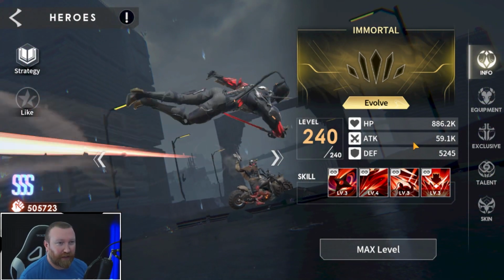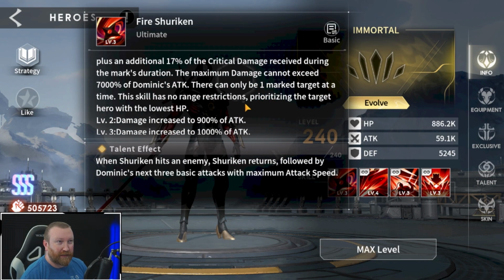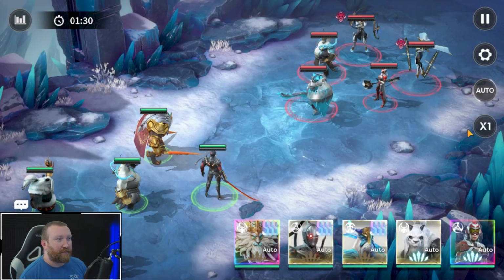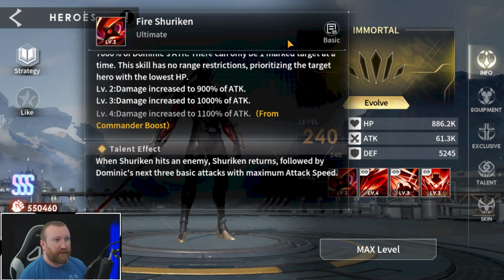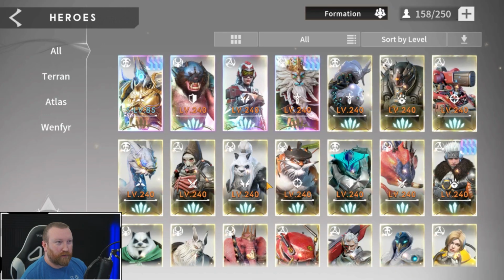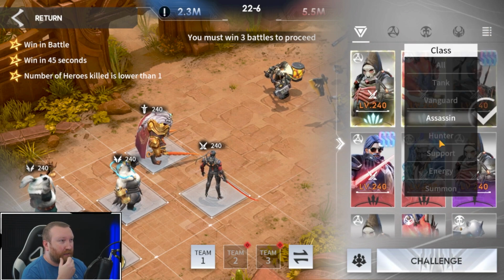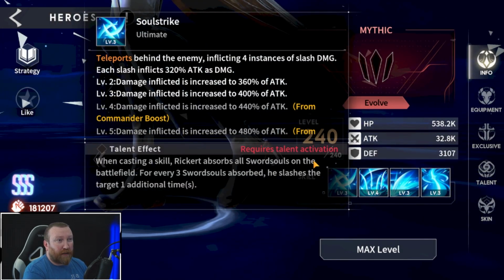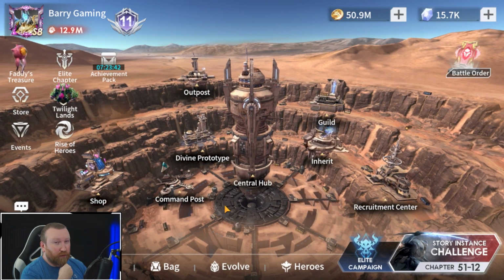Dominic CRIT Team Could Be GODLY in Eternal Evolution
Hey everyone, today we test out Dominic's EX 30 to see how it work out. It looks like it replaces the current wording on the Ultimate, Fire Shuriken, and turns it into an explosive AoE hit. If I had to rebuild this hero, I would build 100% attack on him and let other big hitters like Nord do all the Crit Damage to make is Ultimate hit HARD!!!

      Code: BARRYGAMING